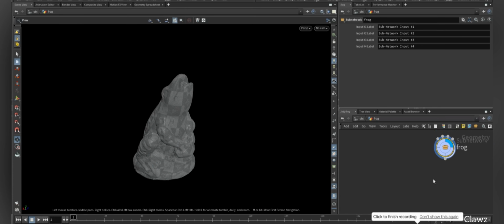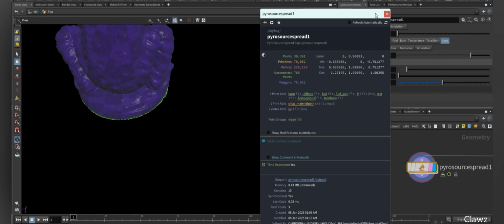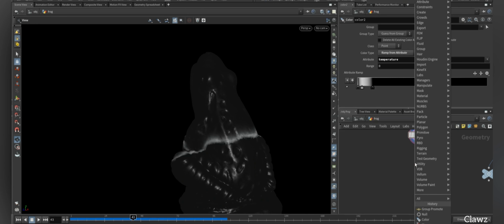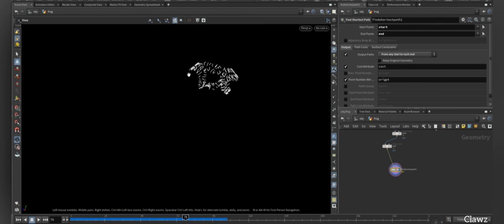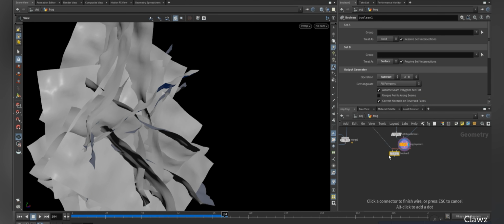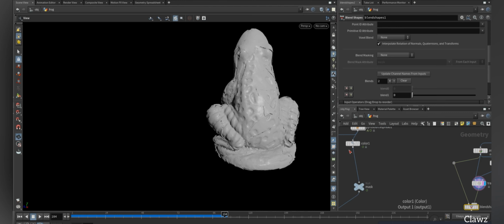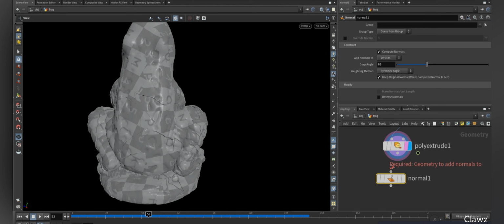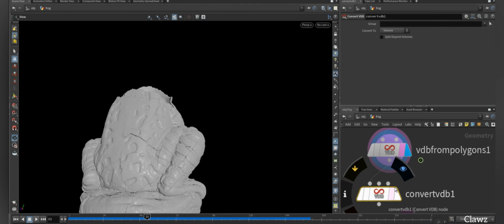Frost Growth in Houdini(Frost Frog)